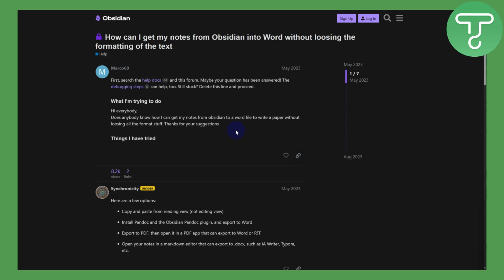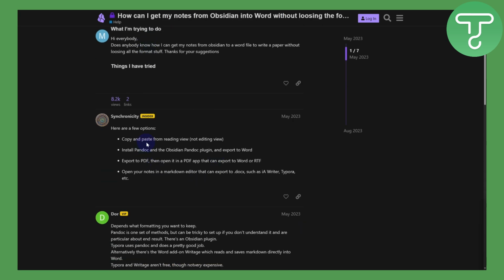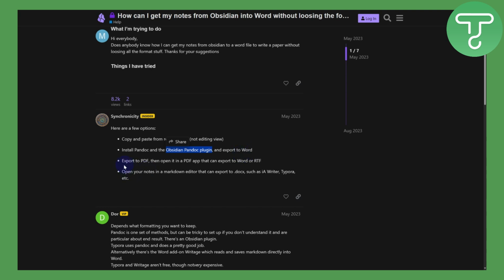How to Export Obsidian Notes to Word (Tutorial)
Learn How to Export Obsidian Notes to Word (Tutorial)